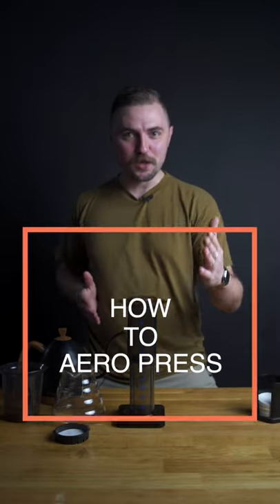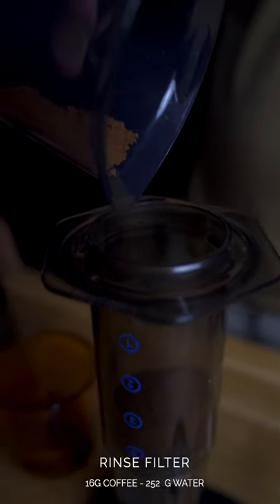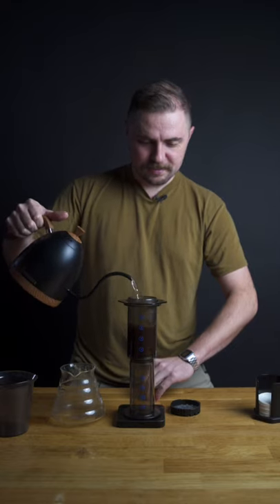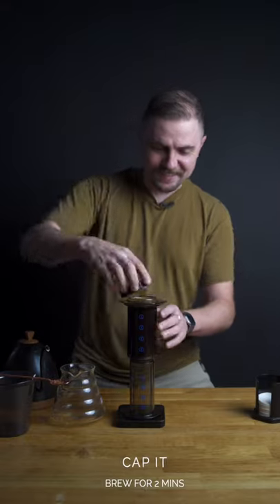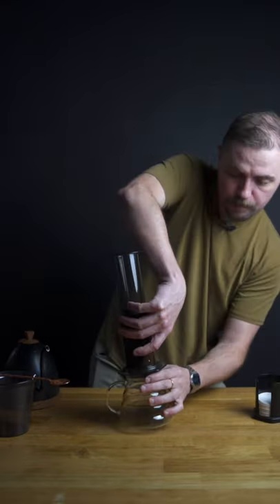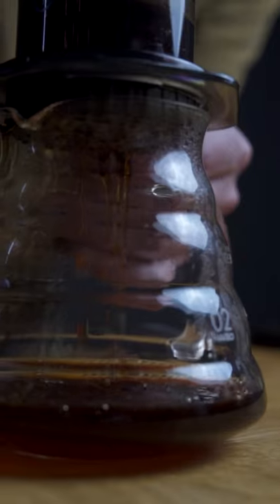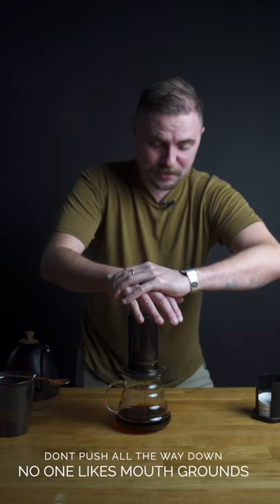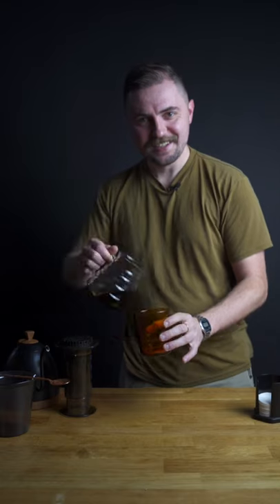How To Make An Aero Press- Anchorhead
Journey with us as we show you this super simple and awesome coffee brewing device.  Yes its inverted, its the only way we recognize as super solid coffee pros.